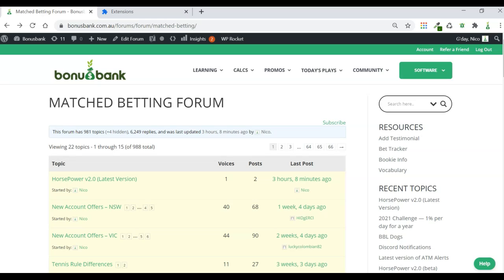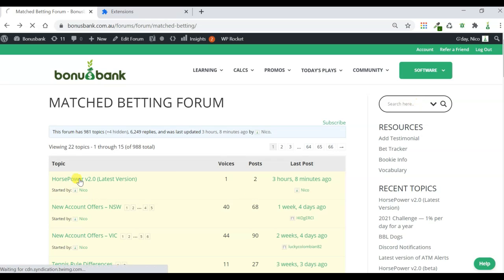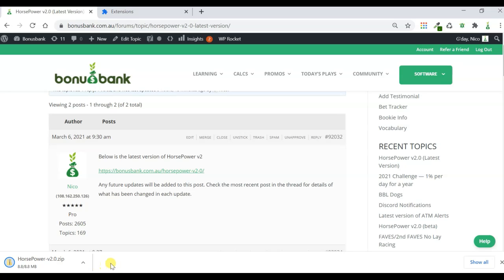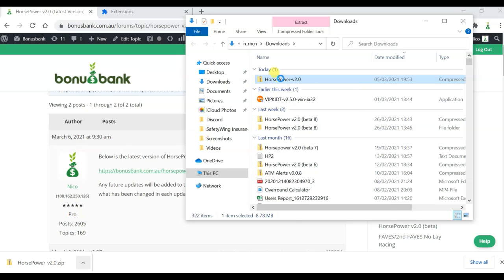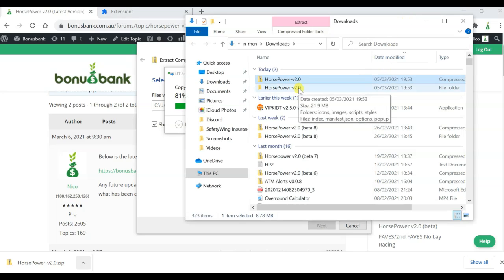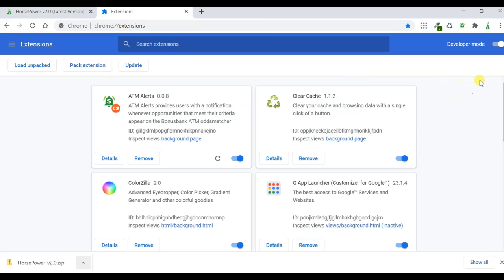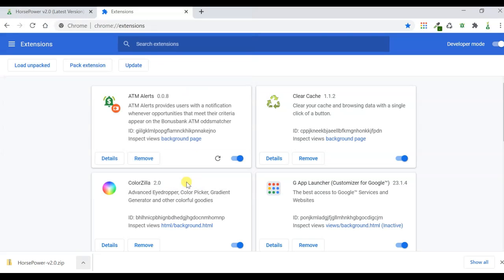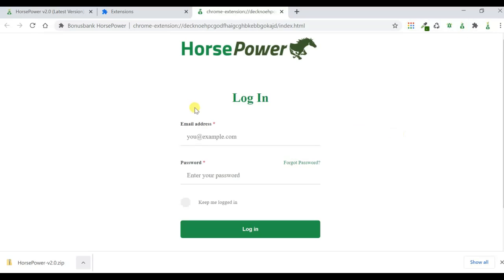How to install HorsePower v2.0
The HorsePower chrome extension can help you make money from the horse racing promotions offered by Australian bookies. This video explains where you can download the software and how to install it.